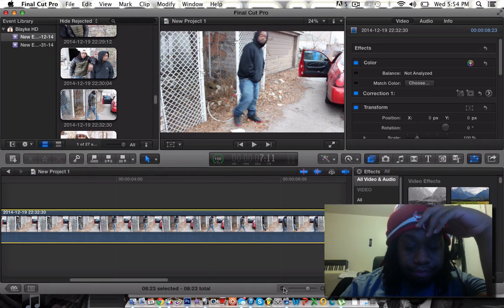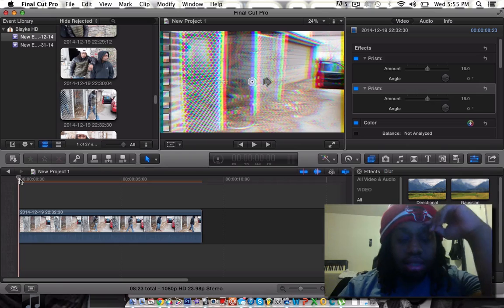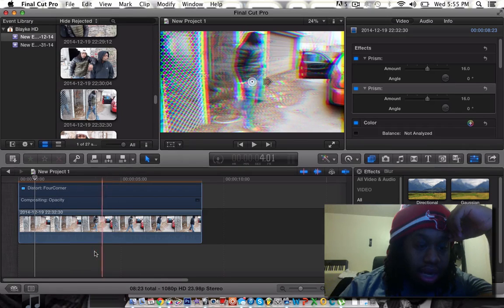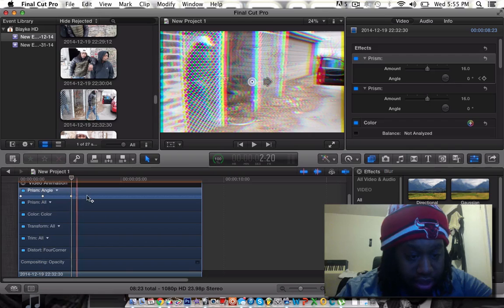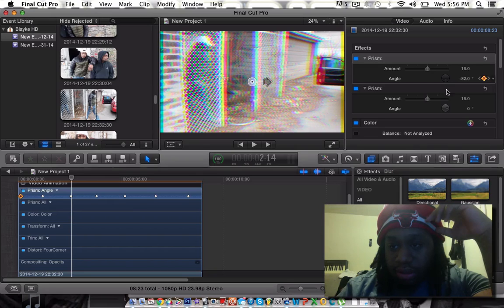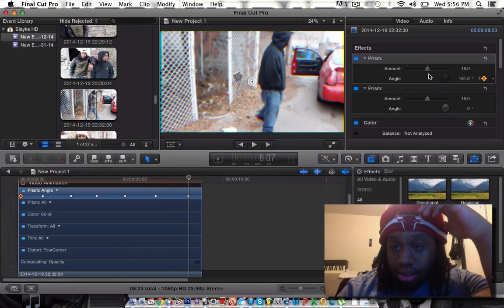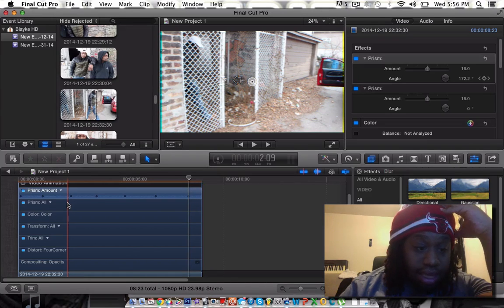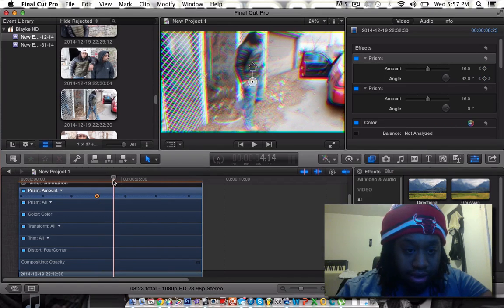How To Edit A Video A Music Video On Final Cut Pro Tutorial